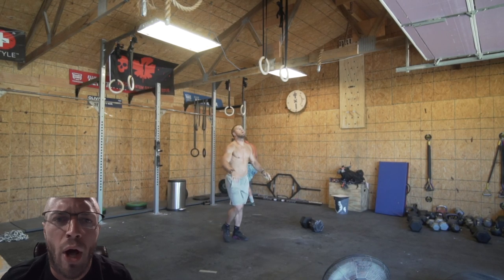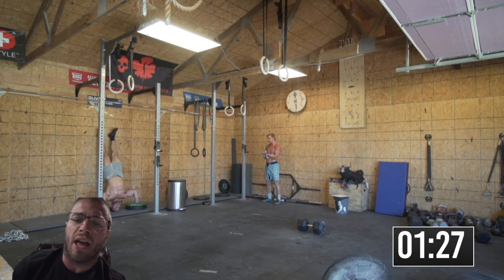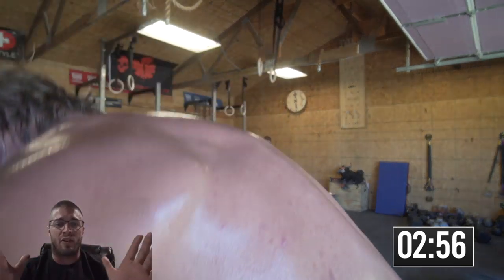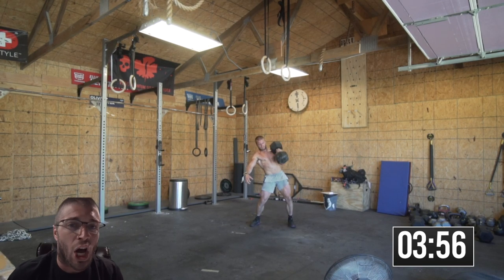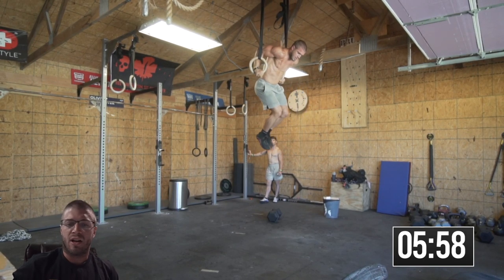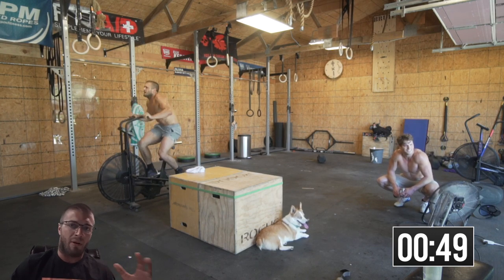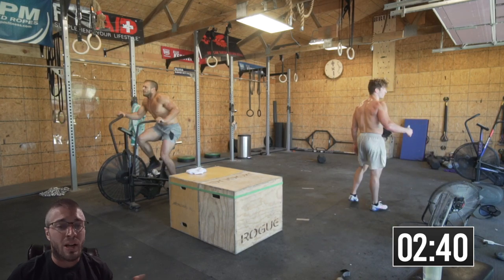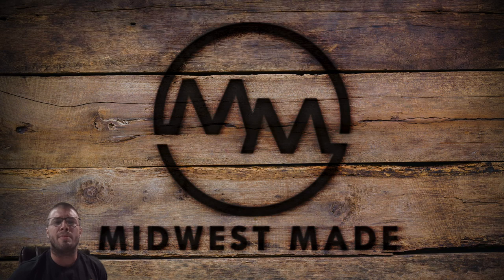Two Part Workout! -- Daily Crossfit Workout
Workout Description:
For Time (Part A):
12x Muscle Ups
12x Deficit Strict Handstand Pushups @ 4.5" deficit
12x Dumbbell Snatch @ 115#
12x Deficit Strict Handstand Pushups @ 4.5" deficit
12x Muscle Ups
(10:00 Time Cap)

Rest 5:00

For Time (Part B):
30 Calorie Air Assault Bike
20x Box Jump Overs No Touch @ 24"
30 Calorie Air Assault Bike
(5:00 Time Cap)